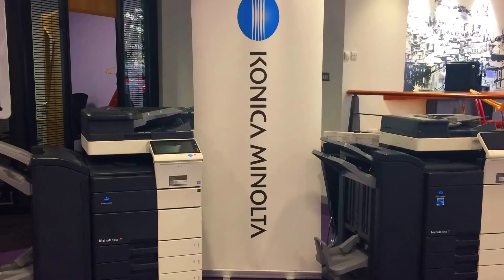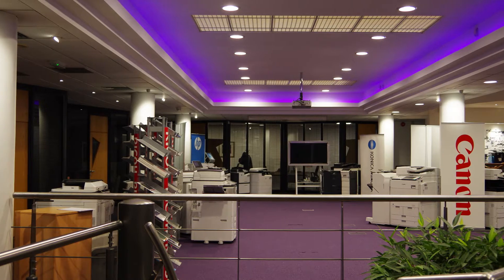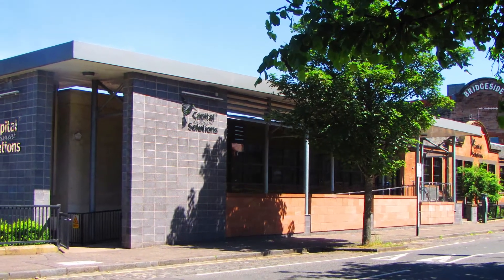MPS Video Case Study